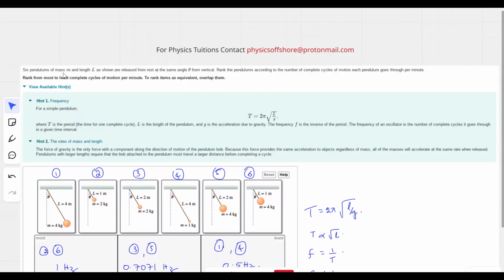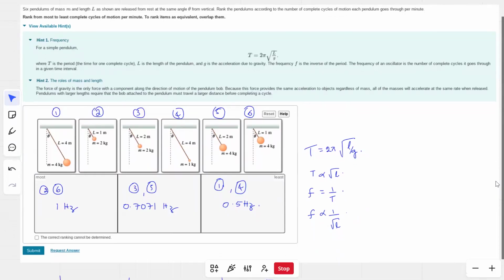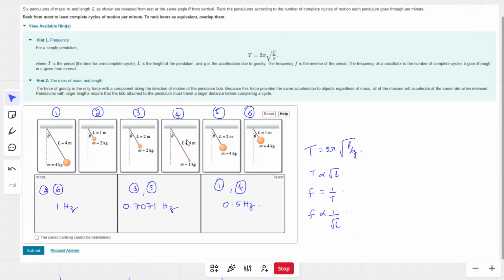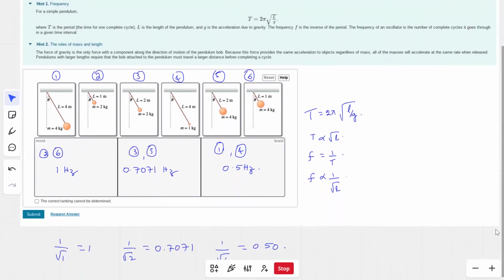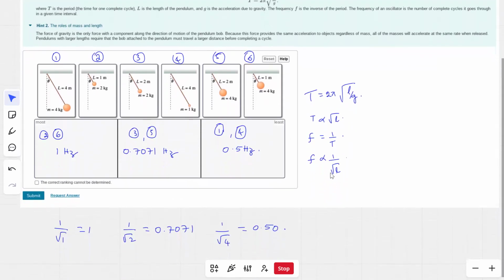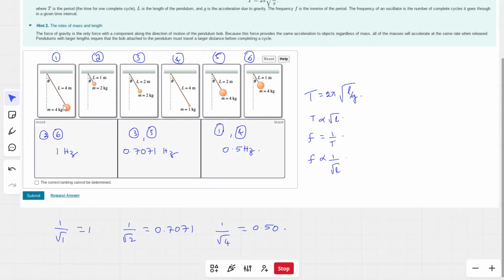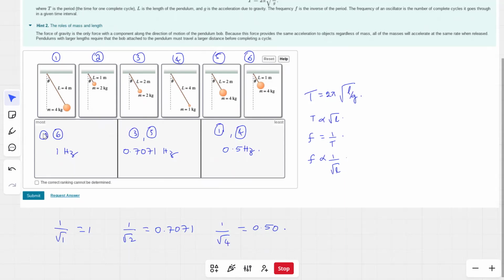"Ranking Pendulums Based on Frequency: Mastering Physics Assignment"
Discover the fascinating world of pendulums in this engaging video, part of a Mastering Physics assignment! We explore how six pendulums of varying masses and lengths behave when released from the same angle. Dive into the science of ranking pendulums based on the number of complete cycles they complete per minute. Perfect for students, physics enthusiasts, and anyone curious about the principles of motion and oscillation. Watch, learn, and master the concepts with ease!